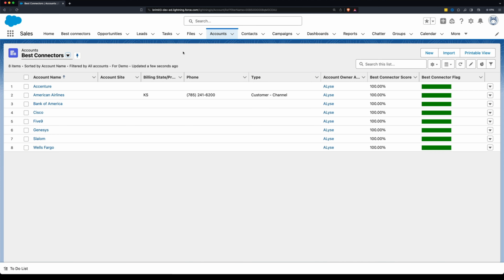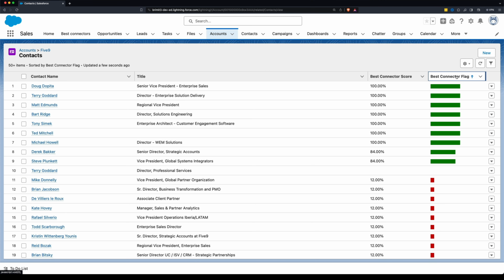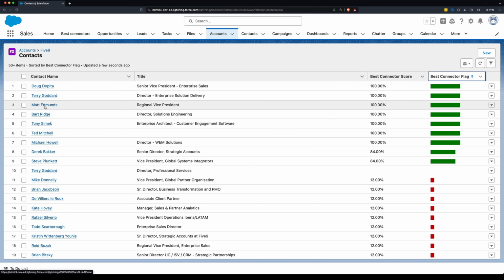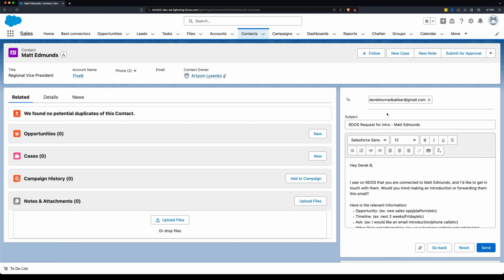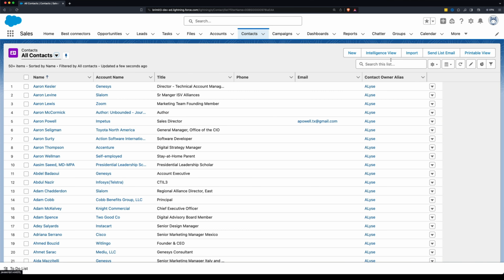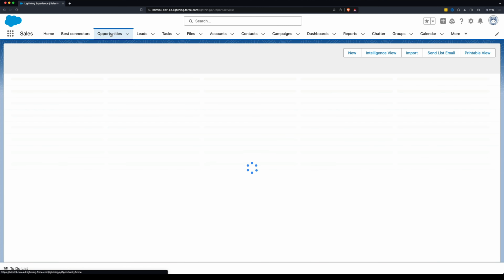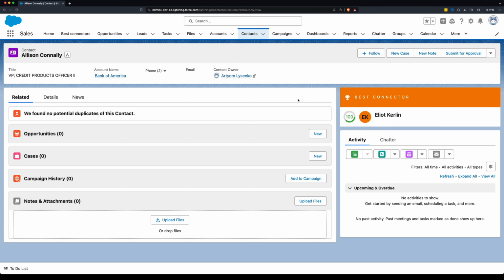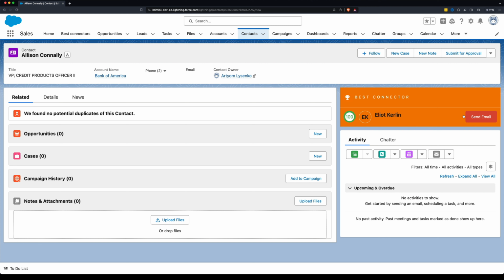6DOS: Salesforce Demo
Demo of the 6DOS integration into a live Salesforce sales environment.